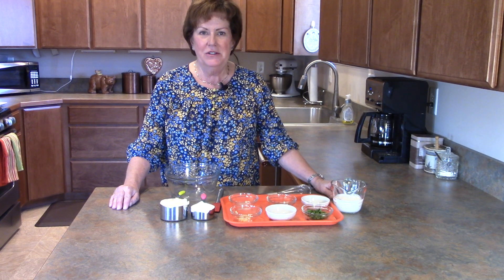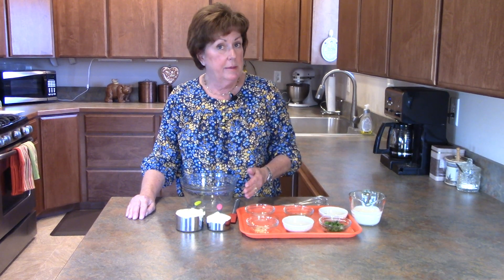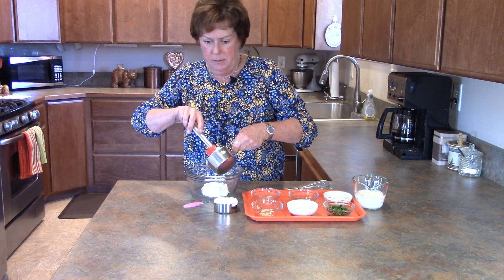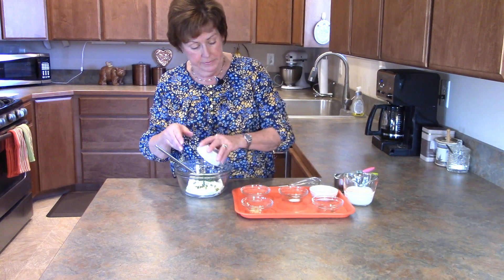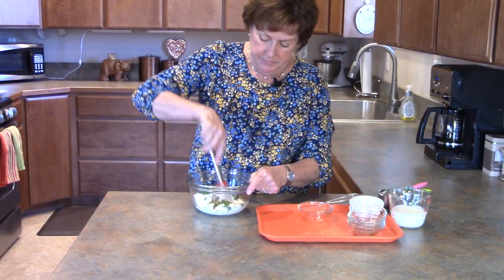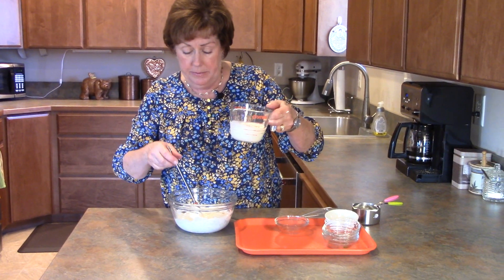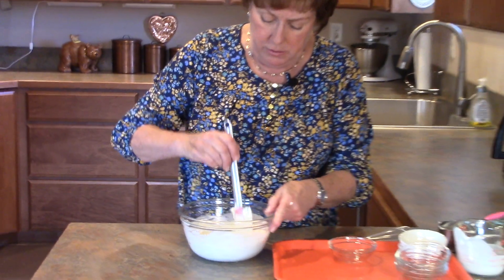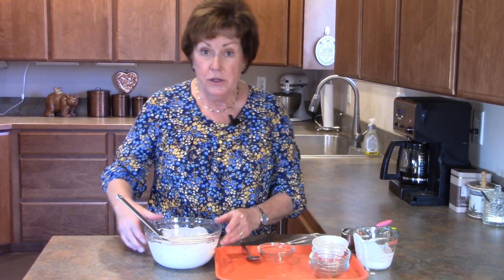Tangy Ranch Salad Dressing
Homemade Ranch Dressing is the best and we both just love my version! Tangy with sour cream and buttermilk and creamy with good quality mayonnaise this also doubles as a wonderful dip for fresh vegetables. I like to keep it simple just using parsley, dill, chives and garlic for seasoning. All it takes is just a few minutes to put together. for both this and other delicious recipes!